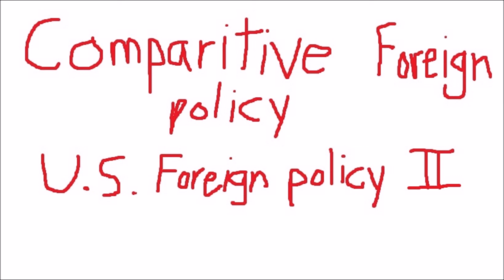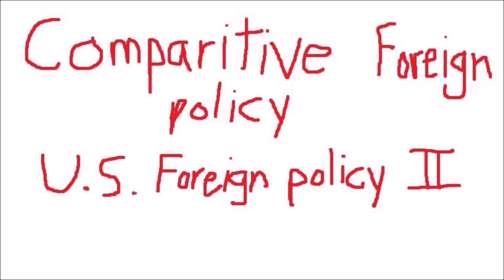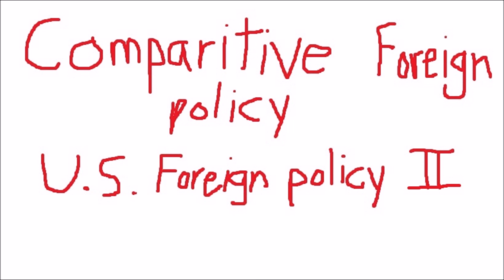Comparative Foreign Policy: U.S. Foreign Policy II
Professor: Arnd Jurgensen
Topic: U.S. Foreign Policy continued